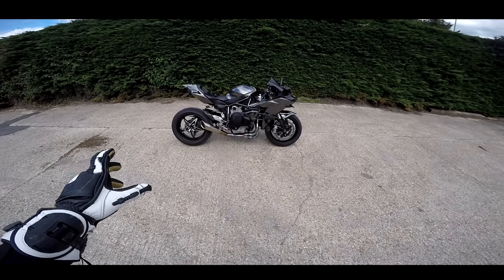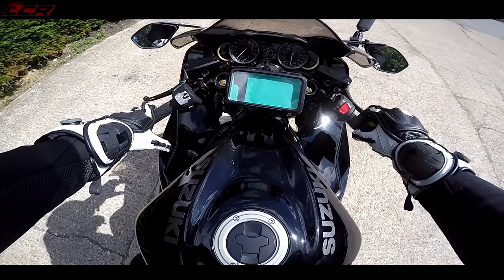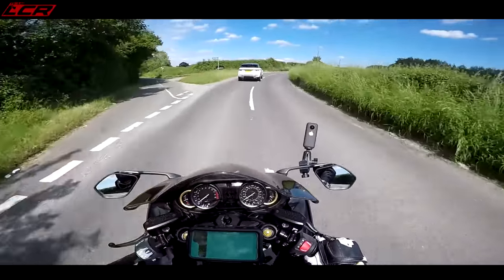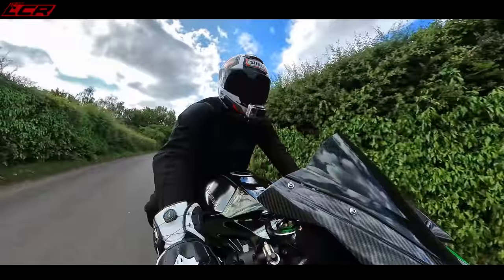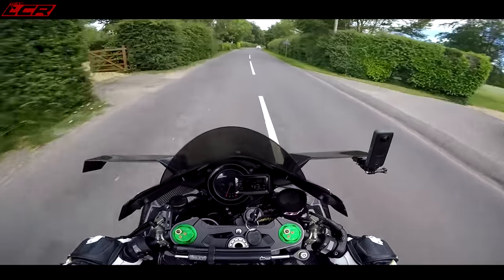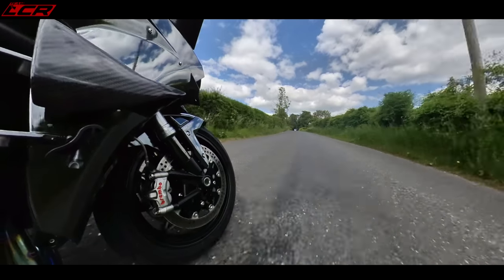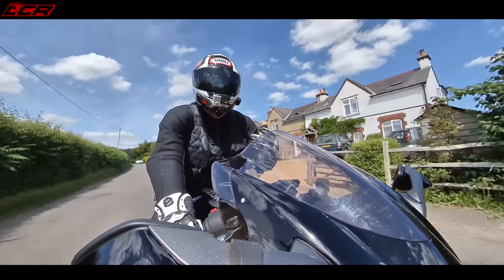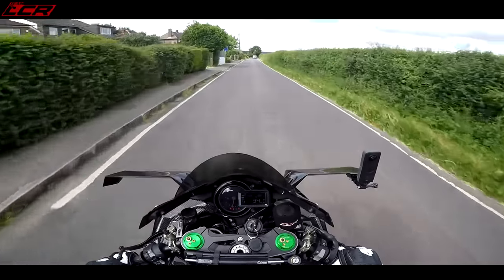Kawasaki Ninja H2 VS 2021 Suzuki Hayabusa | Terminator VS Alien - VOLUME UP!!! 😎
Many people have been asking me how does the new 2021Suzuki Hayabusa compare to my Kawasaki Ninja H2? I though the best way to answer them was to ride each and do a comparison.

VOLUME UP!! The H2 sounds incredible 😎

Massive thanks to my channel supporters:
Bike Gear By KNOX:
Motorcycle Dealers:
- Suzuki, Aprilia, Honda, Kawasaki, Mutt, Vespa

LC